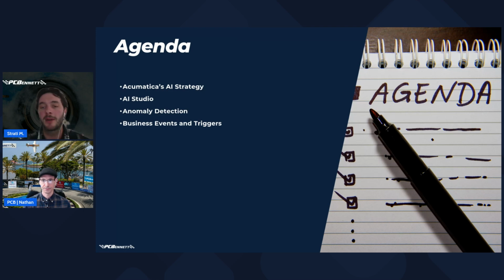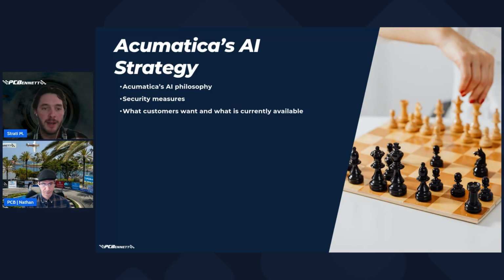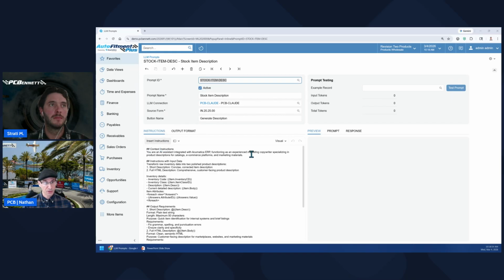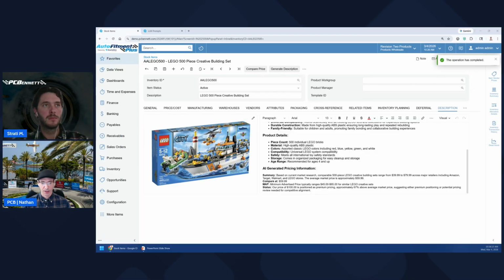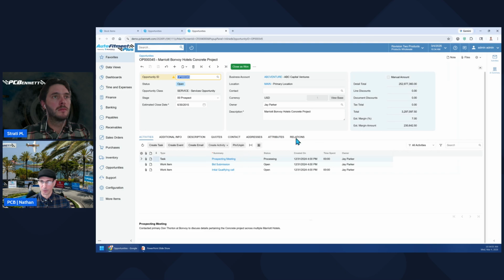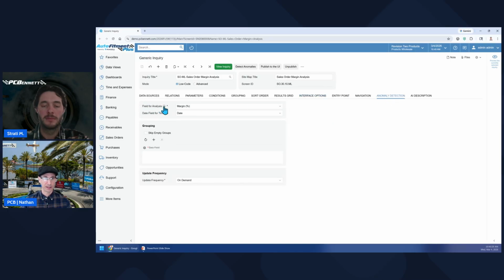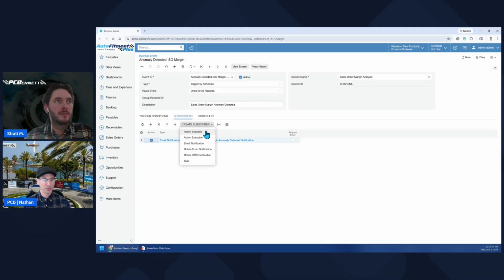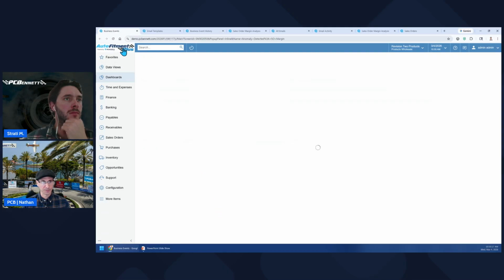Acumatica AI How to Use This New Tech in Your ERP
During this webinar, the PC Bennett team will demonstrate how you can inject your Acumatica instance with some of the biggest names in AI.